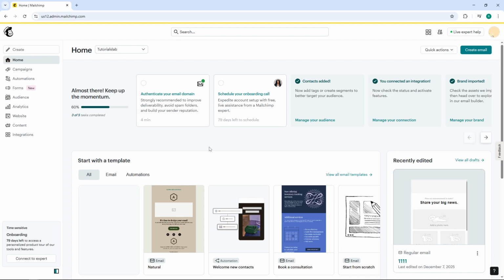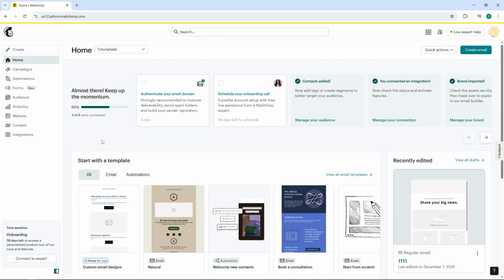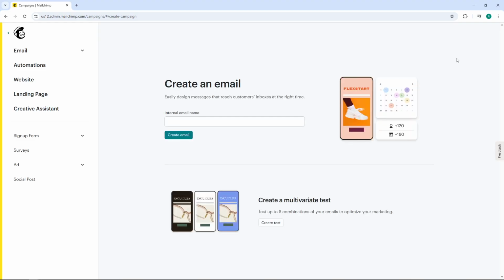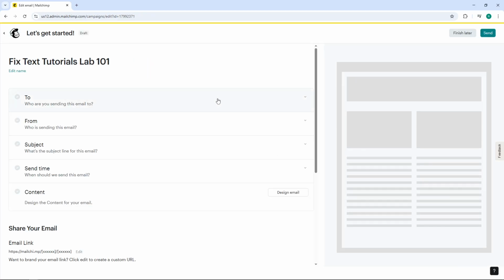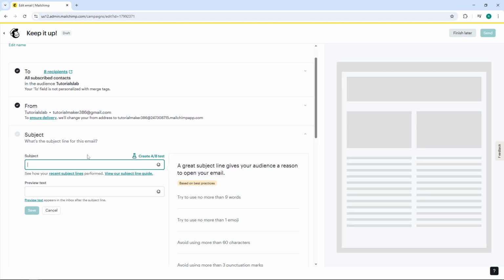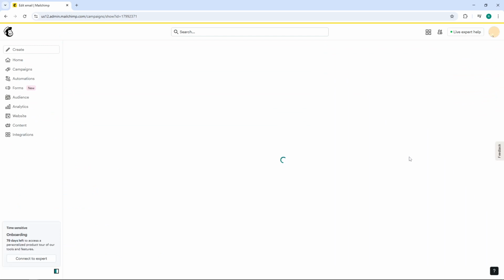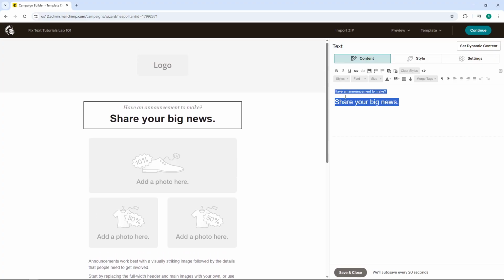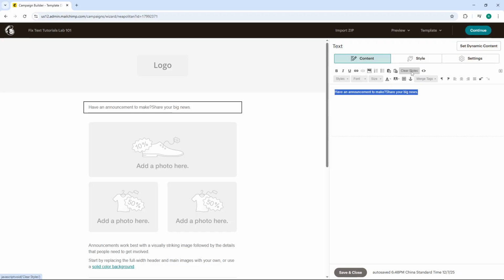How To Fix Text In Mailchimp (Tutorial 2026)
Along the way, you'll learn how to fix text in Mailchimp, troubleshoot Mailchimp text formatting issues, resolve Mailchimp text display problems, correct text alignment in Mailchimp, repair broken text in Mailchimp campaigns, Mailchimp email text not showing correctly, adjust text spacing in Mailchimp editor, solve font problems in Mailchimp emails, why Mailchimp text looks messed up, Mailchimp text editor troubleshooting guide, how to fix Mailchimp font issues, correct text appearance in Mailchimp newsletter